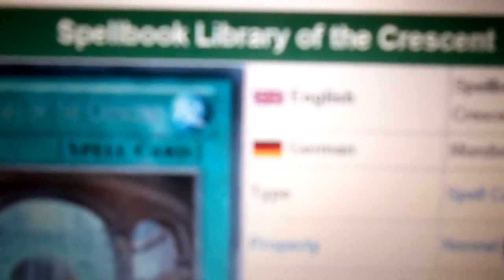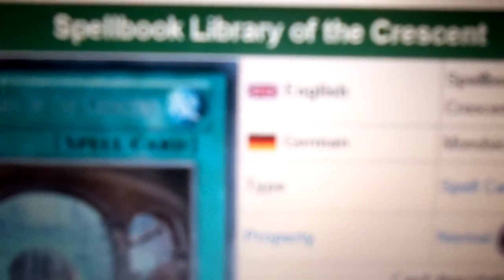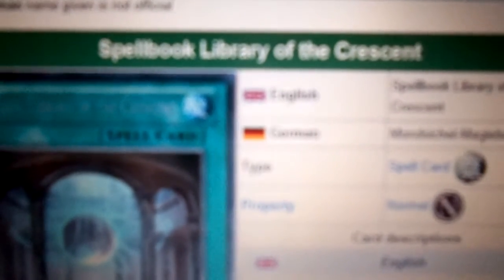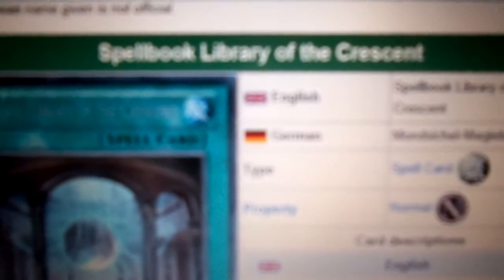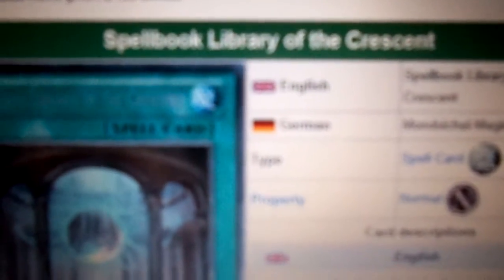Spellbook Library of the Crescent Yu-Gi-Oh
hey everybody on youtube it's Xaldin here the MASTER OF ALL SPELLCASTERS here to show you a BRAND NEW SPELLBOOK SPELLCARD SUPPORT! just in case you could not read the effect it's right here: If you have no "Spellbook" Spell Cards in your Graveyard: Reveal 3 "Spellbook" Spell Cards with different names from your Deck, your opponent randomly adds 1 of them to your hand, and shuffle the rest back into your Deck. You can only activate 1 "Spellbook Library of the Crescent" per turn. You cannot activate any Spell Cards the turn you activate this card, except "Spellbook" Spell Cards.